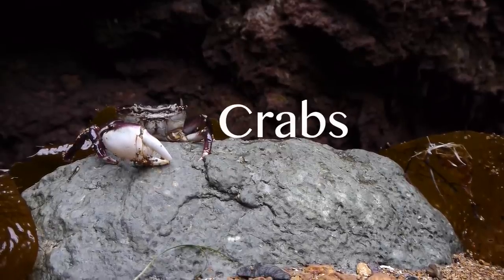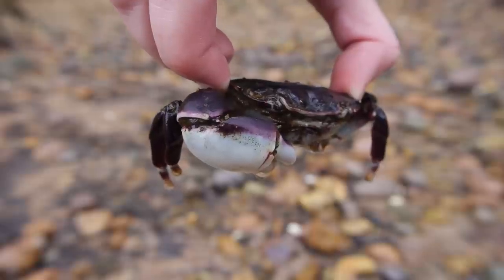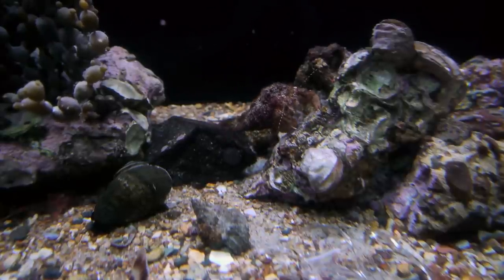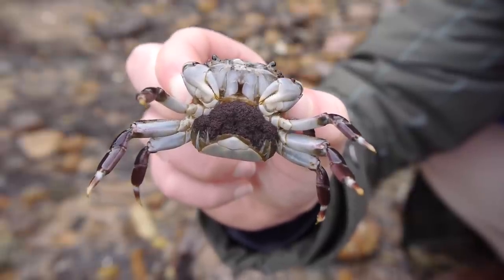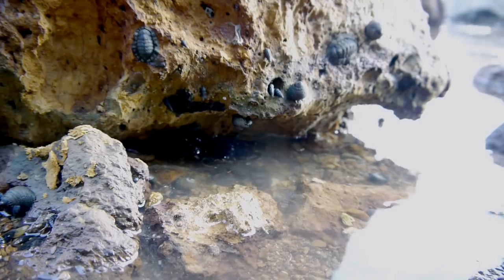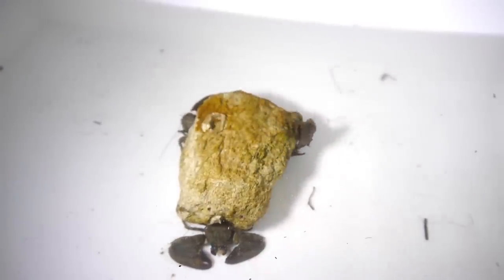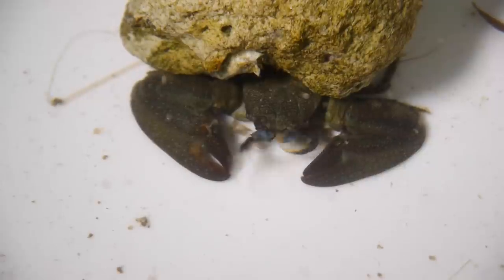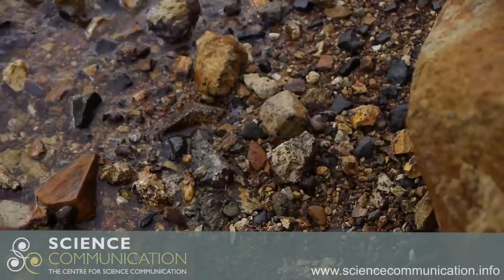Crabs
Take the time to look, and you will be amazed to find what is hiding on the rocky shore.  Meet some of our more crusty critters!